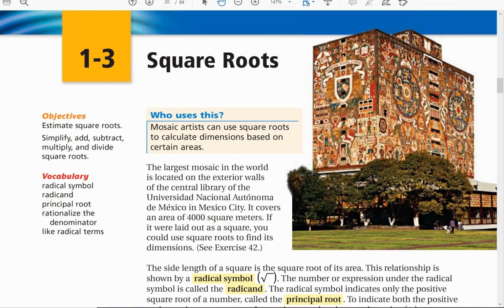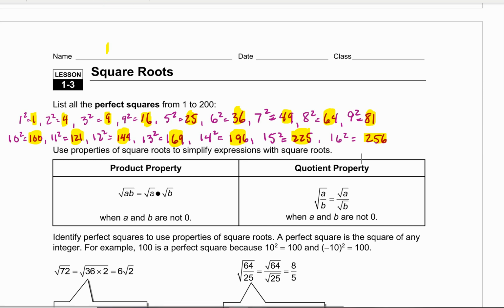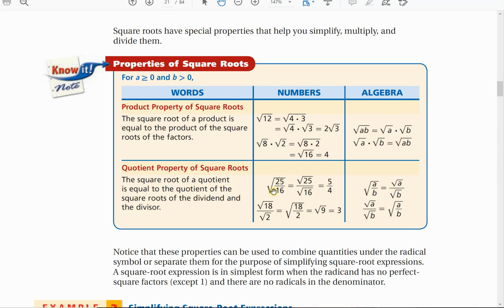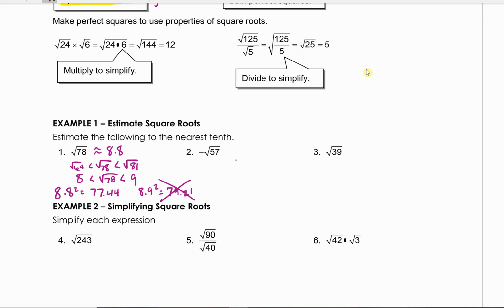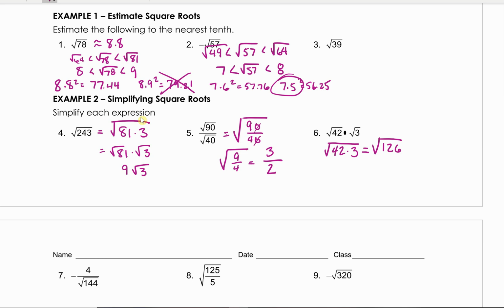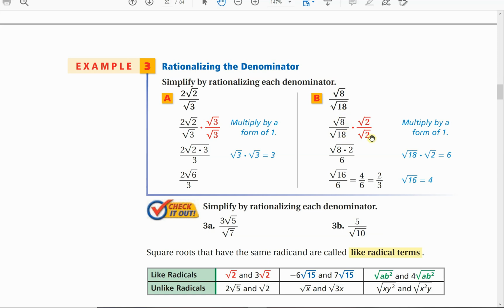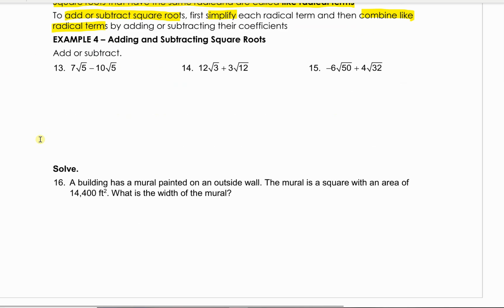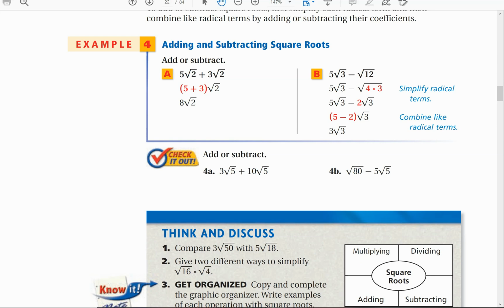1-3: Square Roots